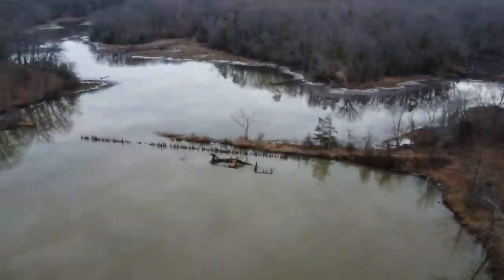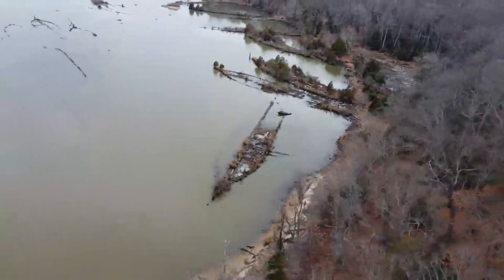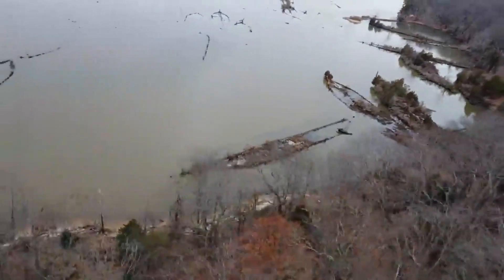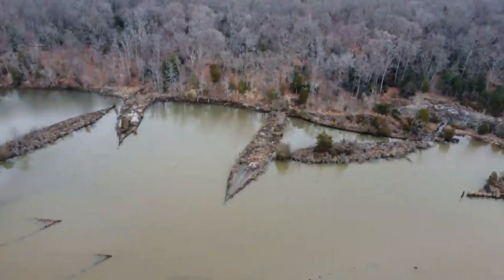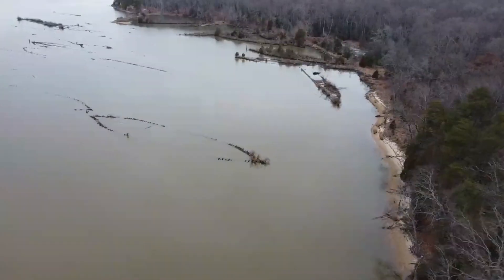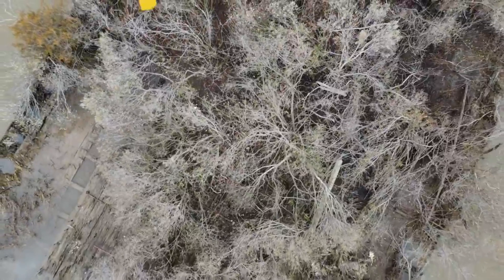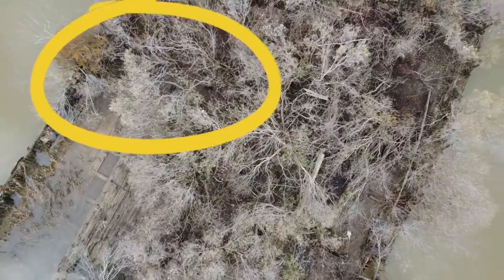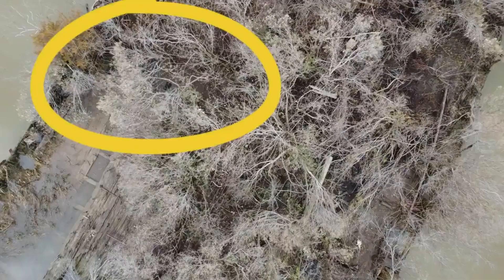Drone Finds Weird Creature on Wrecked Boat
Update to my last video. Showed it to some friends and no one seems to know what this animal is. any thoughts?